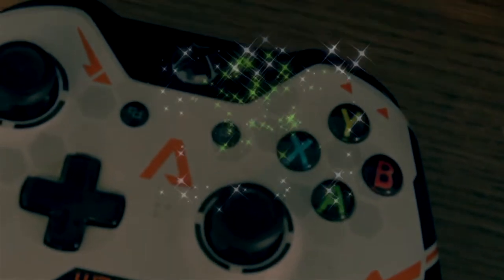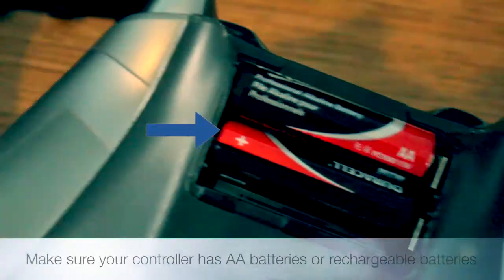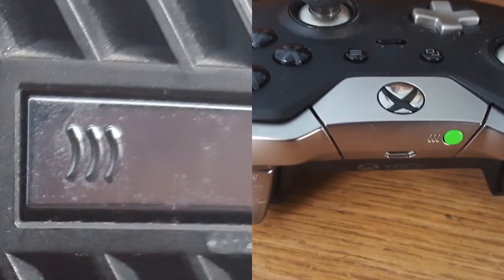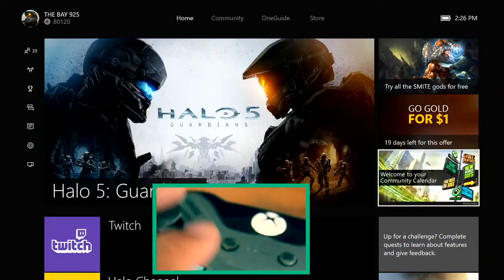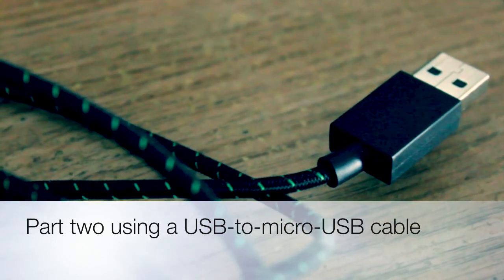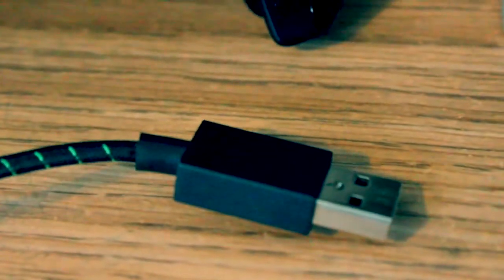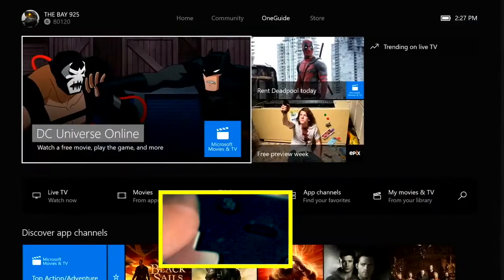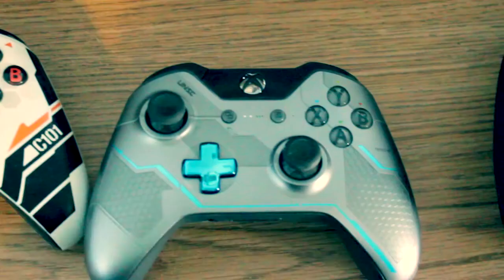How to connect a Wireless Xbox one controller to Xbox one.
This video is about Xbox 101 and how to connect a Wireless xbox one controller to xbox one. This video has 2 methods of connecting to Xbox one console wireless.

For more help - Connect a wireless Xbox One controller to your console